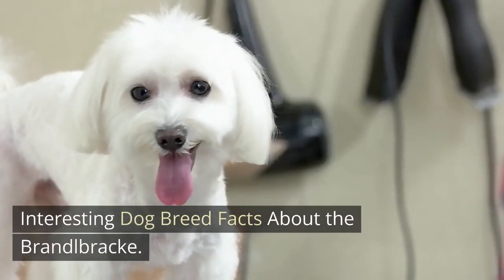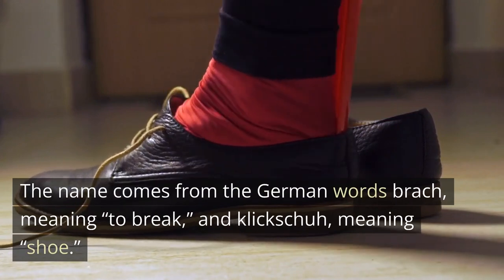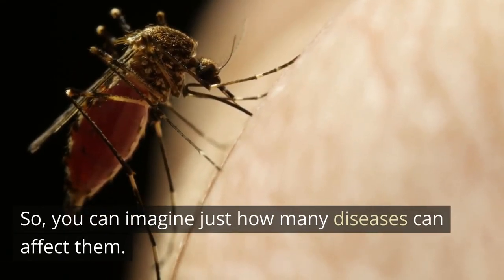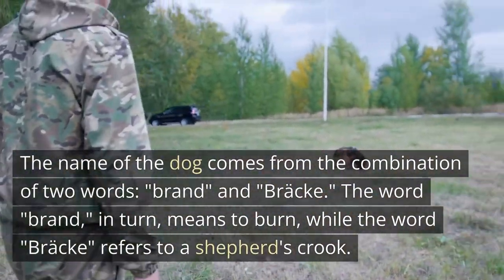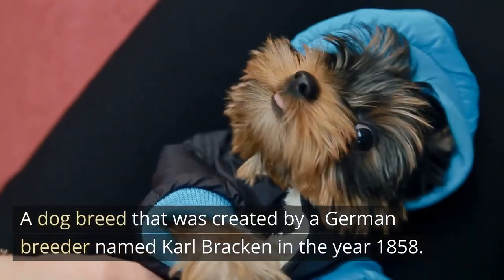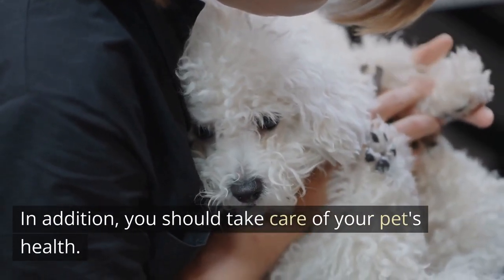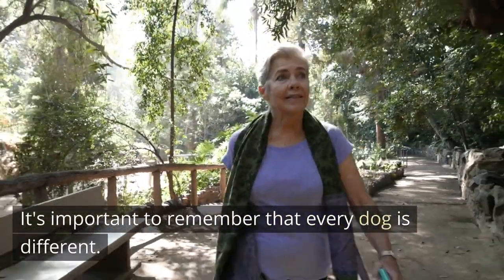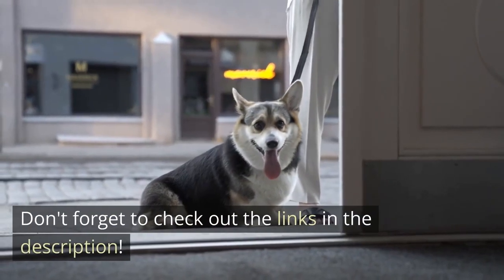Uncovering the Mystery of the Brandlbracke: What Every Dog Lover Needs to Know!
In this video, we're going to take a look at the Brandlbracke dog breed. This dog is known for its unique look and temperament, and we want to uncover all of the mystery behind this breed!

We'll discuss the Brandlbracke's history, origins, and facts about this unique dog breed. We hope you enjoy this video and learn a little bit about the Brandlbracke dog!

This is the best dog channel you will find on this side of YouTube for dog lovers! We'll fulfill all of your needs for dog breed info for those cute dogs and puppers!